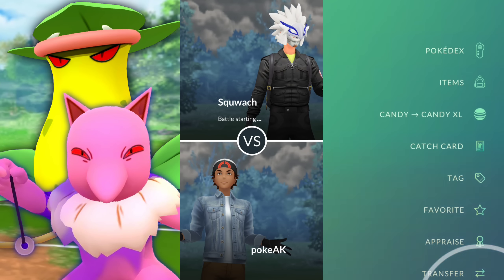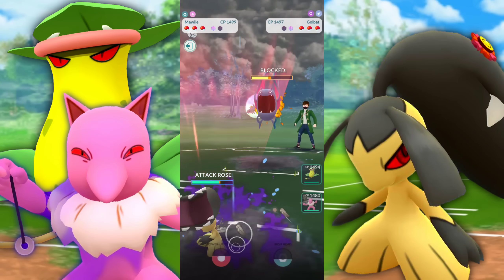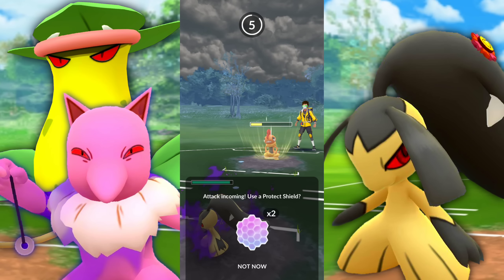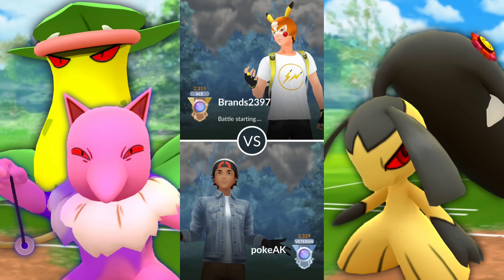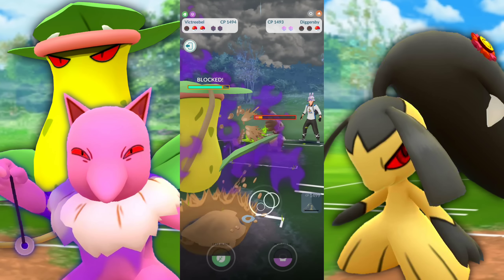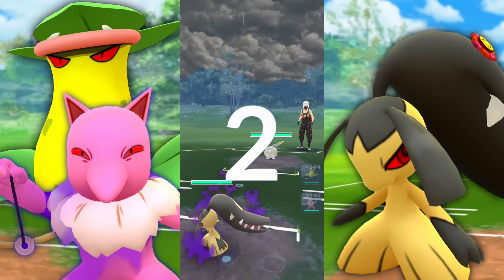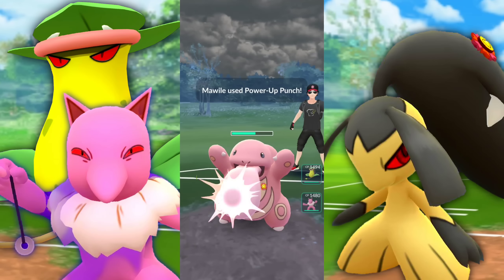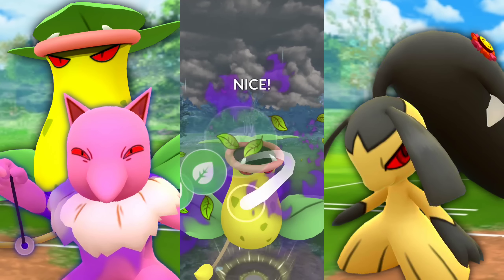*YOU CAN'T SHIELD THIS 10-0 TEAM IN GO BATTLE LEAGUE* THE POWER OF SHADOW QUICK MOVE DAMAGE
Shadow Power!

•247 Dual Catcher

Current microphone